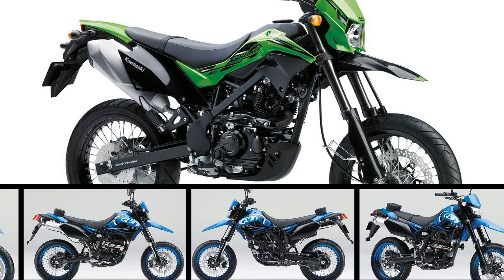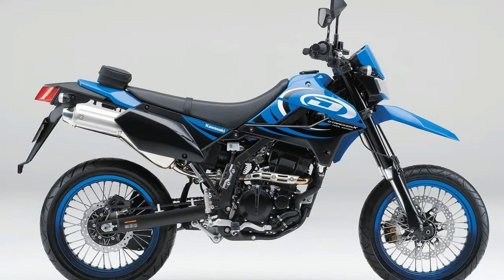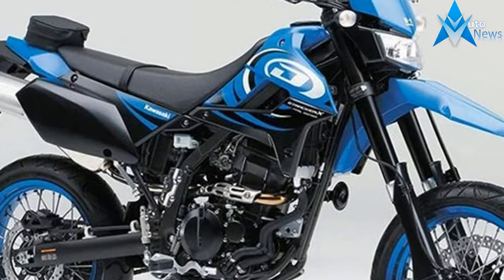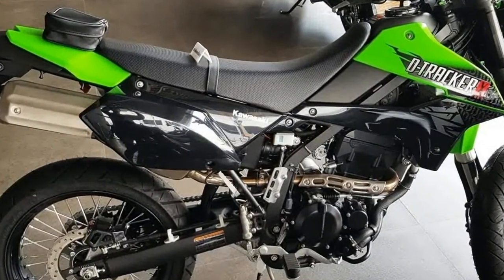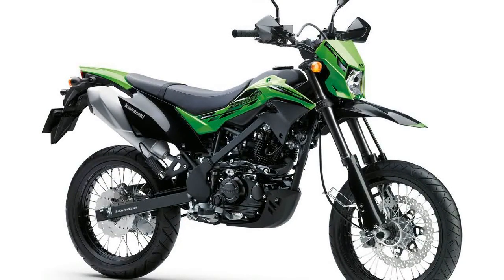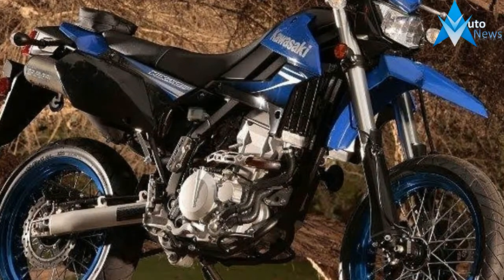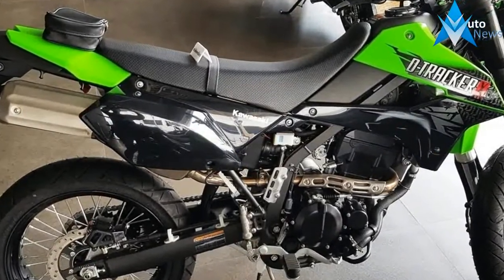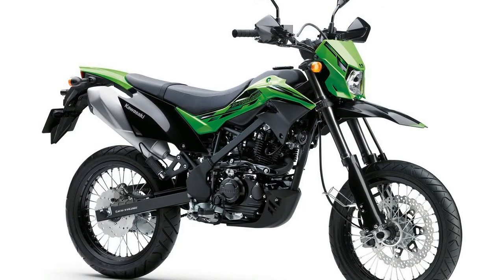WOW AMAZING!!!2018 Kawasaki Dtracker 250 White black Price & SPec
WOW AMAZING!!!2018 Kawasaki Dtracker 250 White black Price & SPec - Kawasaki pulled the KLX250 out of the mothballs, updated it and released back into the domestic market for 2018. This comes on the heels of a three-year break, over which the KLX250 became kind of like the Loch Ness Monster, much discussed but rarely seen. Among the improvements are updated looks, revised suspension components and electronic fuel-injection that replaces the old Keihin carb from the previous generation. So, better looks, better ride and better performance in a market that hasn’t been glutted with KLX250 models for a few years. It looks like it could be a grand slam for Kawi here, but we won’t know for sure until the Spring sales numbers roll in, so meanwhile, I’m going to take a good first look at the new KLX250s and see how it stacks up against the now-entrenched competition.